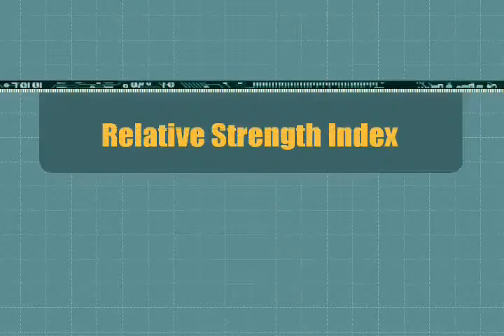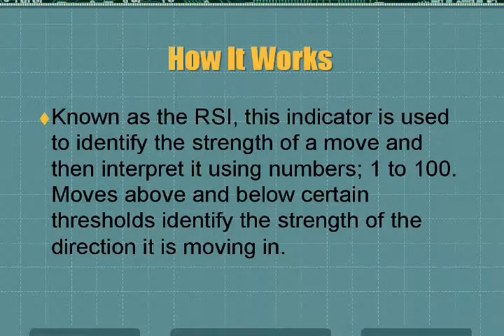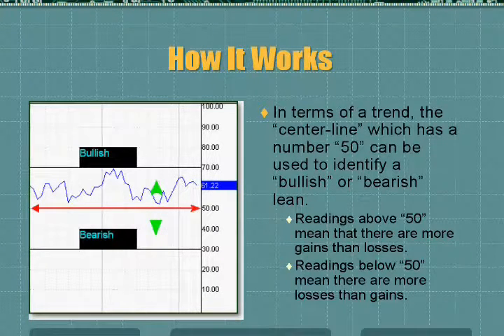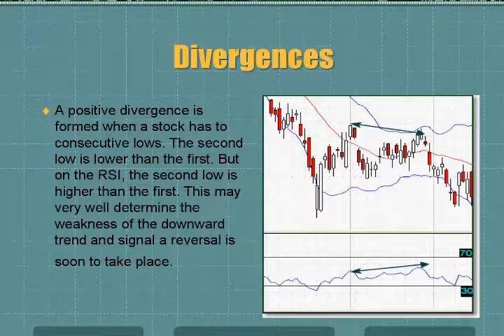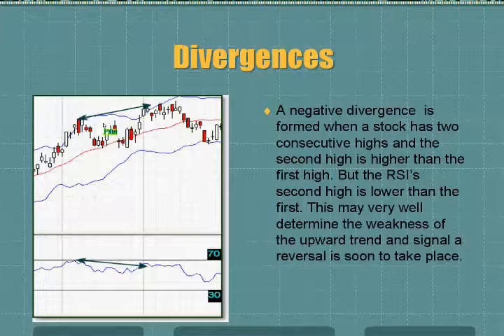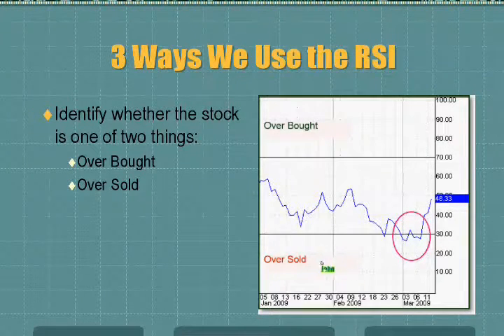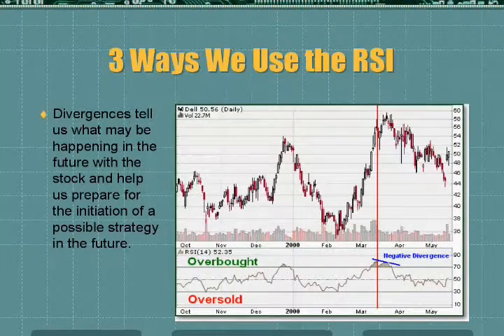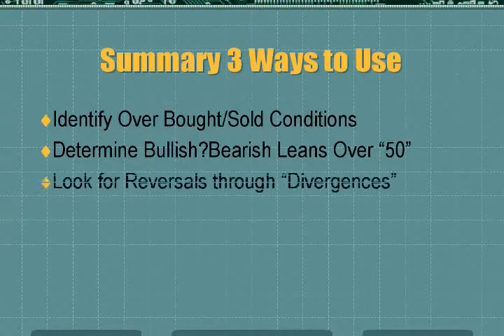what is RSI in share markets